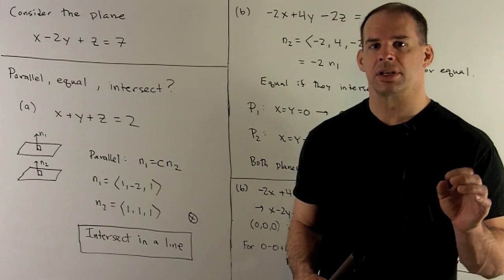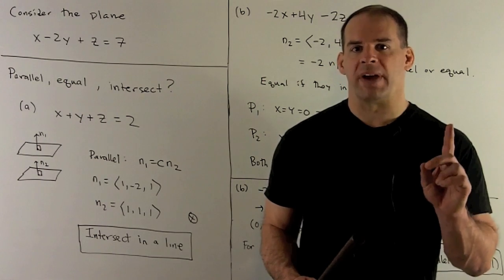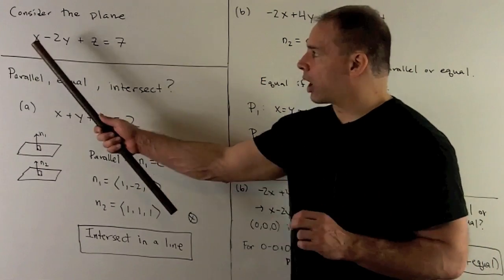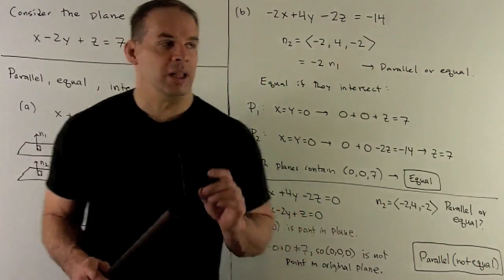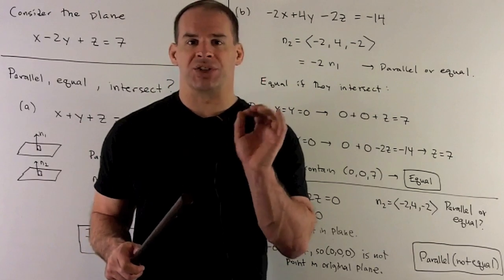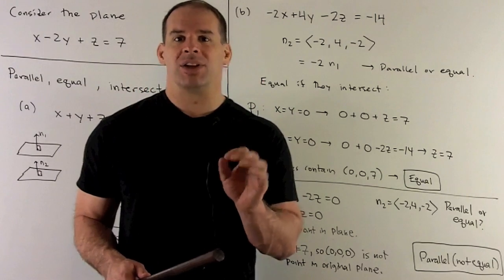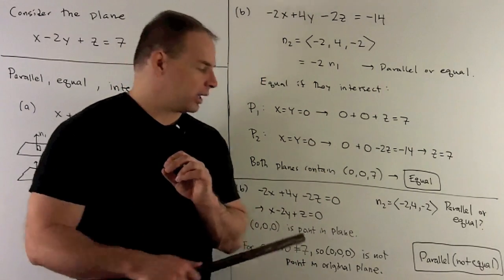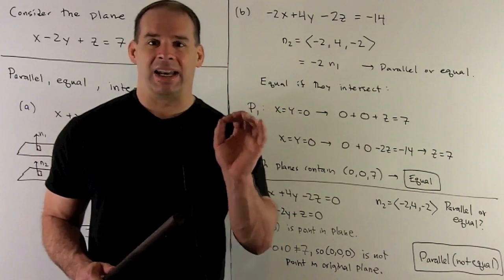Planes: Parallel, Equal, or Intersecting?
Multivariable Calculus: Determine whether the following planes are equal, parallel, or intersecting with the plane x -2y + z = 7:  (a)  x+y+z=2,  (b) -2x+4y - 2z = -14, and  (c)  -2x +4y -2z = 0.